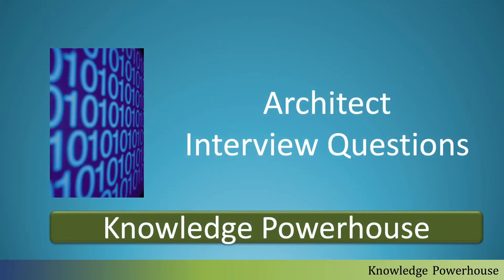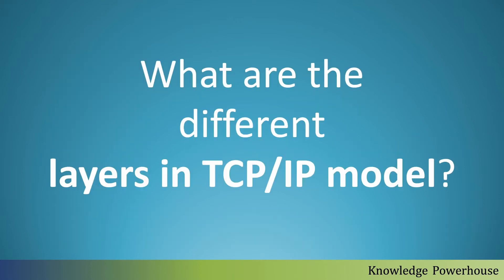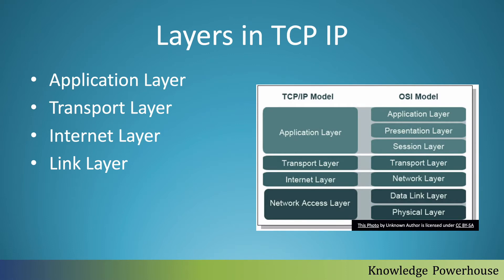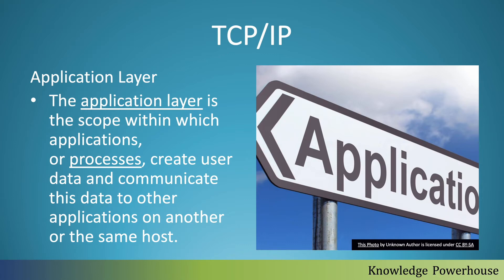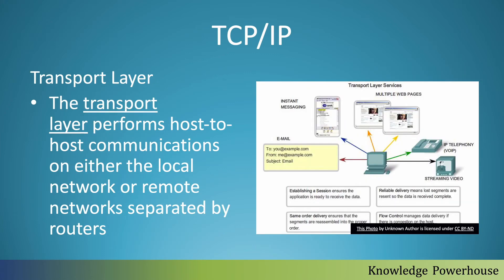What are the different layers in TCP/IP model?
Learn the different layers in TCP/IP model in this video.